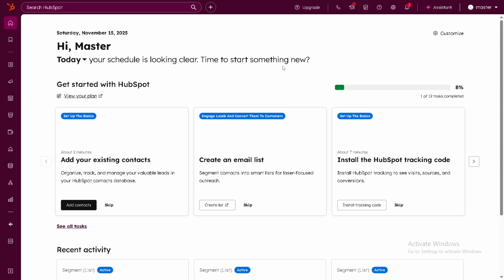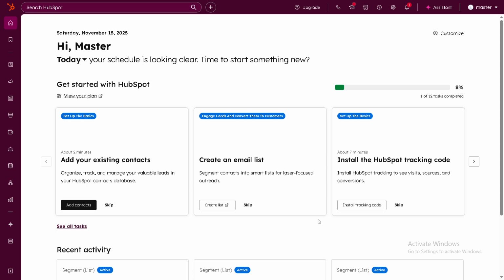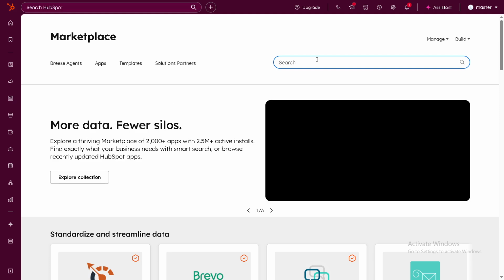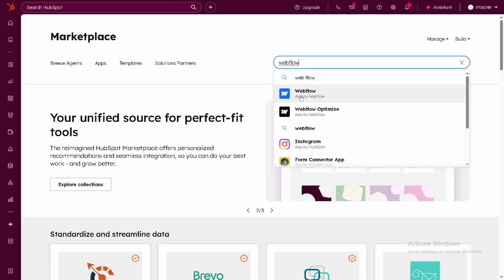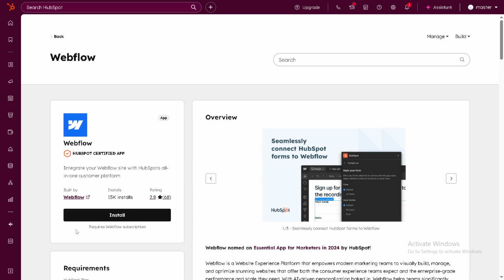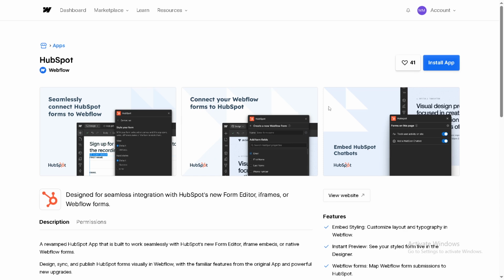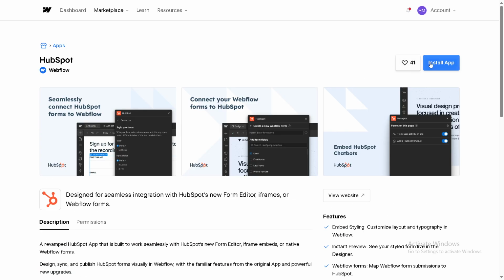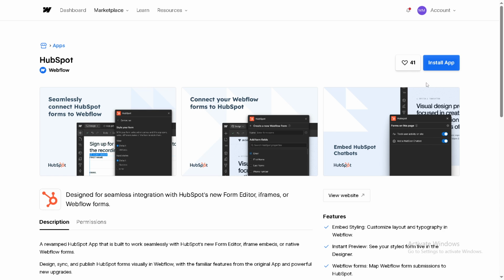How to Integrate Webflow Forms with HubSpot (Step By Step) (2026 Guide)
How to Integrate Webflow Forms with HubSpot (Step By Step) (2025 Guide)